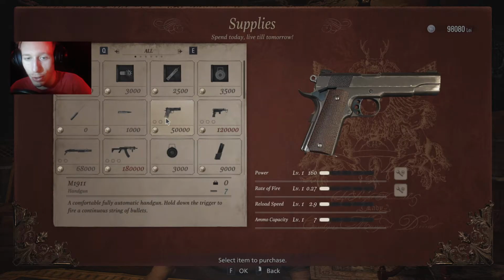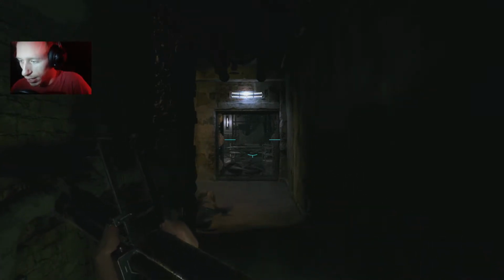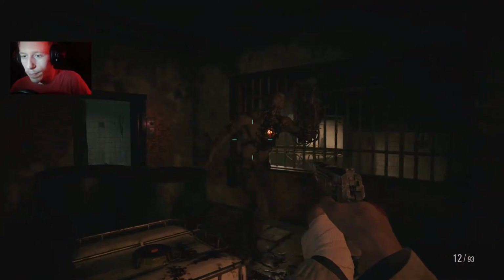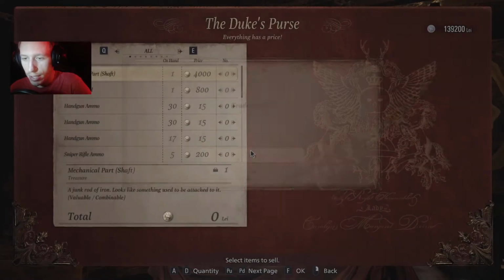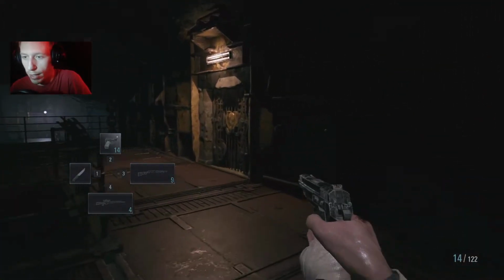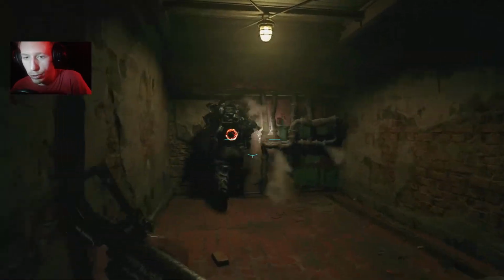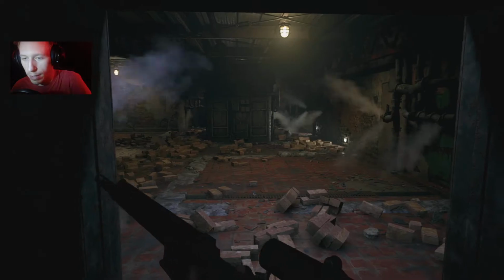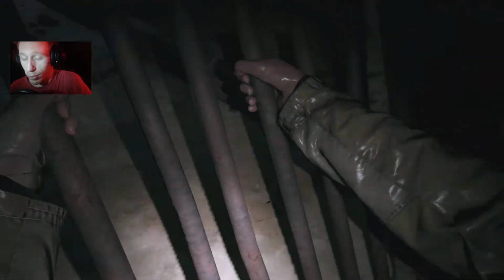PROPELLERHEAD BOSS FIGHT - RESIDENT EVIL 8 VILLAGE Playthrough Horror Gameplay Part 17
Experience survival horror like never before in the eighth major installment in the storied Resident Evil franchise - Resident Evil Village.
Set a few years after the horrifying events in the critically acclaimed Resident Evil 7 biohazard, the all-new storyline begins with Ethan Winters and his wife Mia living peacefully in a new location, free from their past nightmares. Just as they are building their new life together, tragedy befalls them once again.